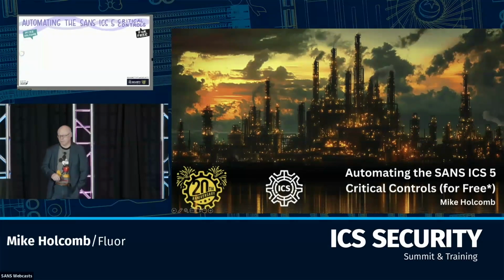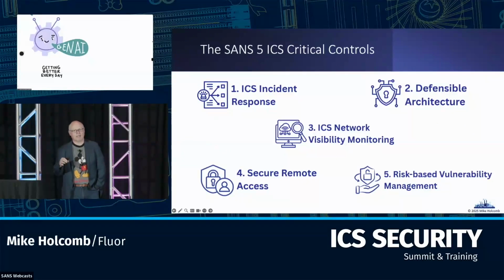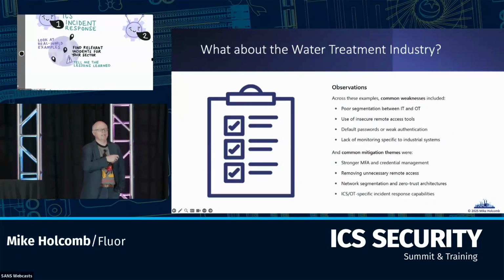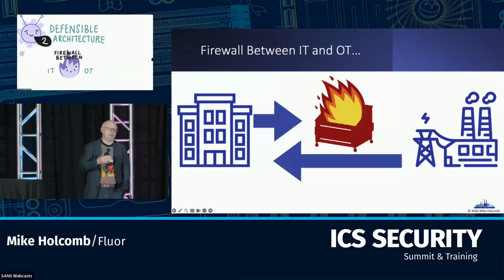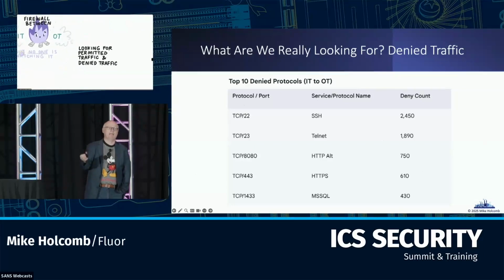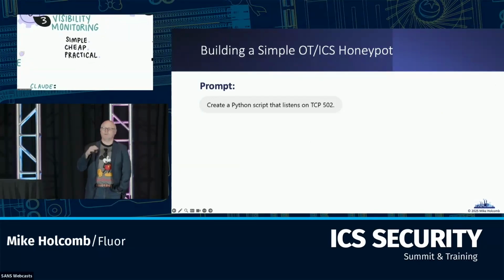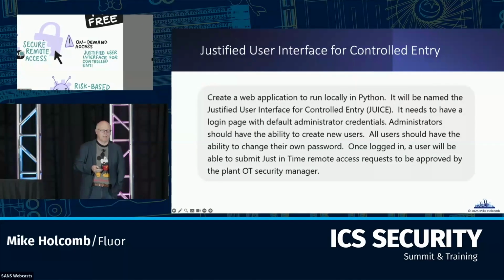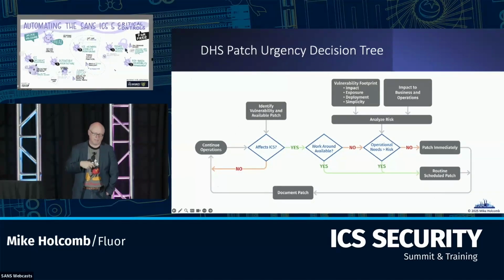Automating the SANS ICS 5 Critical Controls (for Free)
🎙️ Mike Holcomb, Fellow, Director - ICS/OT Cyber Security, Fluor
📍 Presented at SANS ICS Security Summit 2025

The SANS ICS 5 Critical Controls provides excellent guidance for owners and operators in helping to not only defend their environments, but to build and improve their ICS/OT cyber security programs over time.  Unfortunately, not every environment has the resources to implement them effectively or might not even know where the best place is to start.  This presentation helps owners and operators know where to start and how to build the SANS ICS 5 Critical Controls using ChatGPT, and other GenAI tools, to implement and automate essential aspects of the controls to further defend their environments.  Examples highlighted, along with documented walkthroughs provided, including building engaging, realistic ICS/OT tabletop exercises, building industrial protocol honeypots for detection and other ways for GenAI to implement the controls to better defend the world at large.